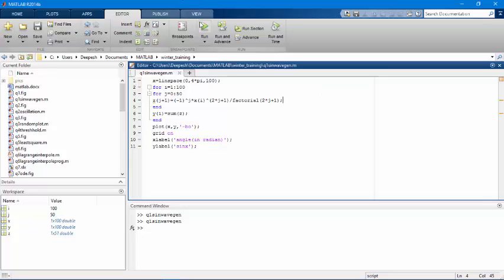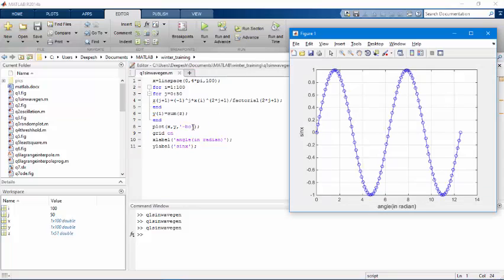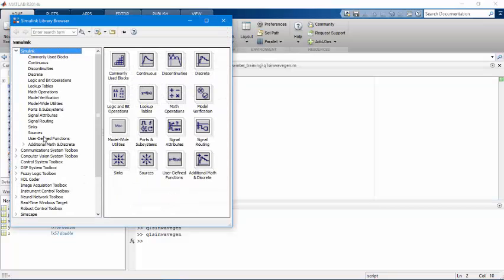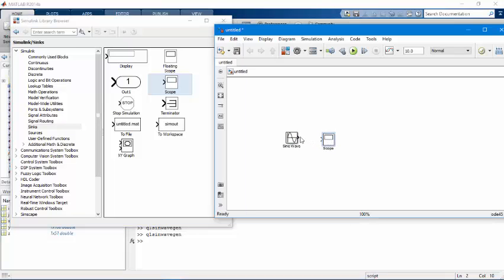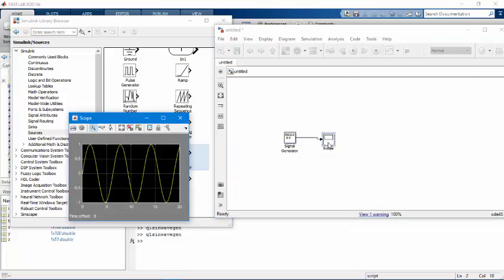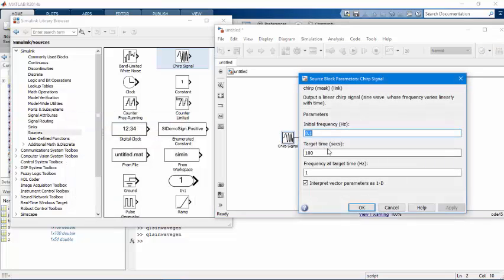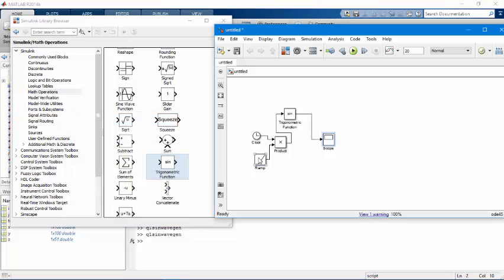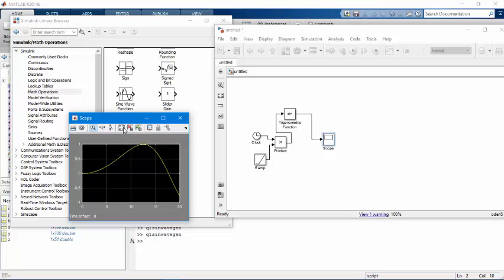How to plot sine wave and frequency varying signal in MatLab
In this video,I have shown how to plot sine wave using: Taylor series expansion,in-build function and simulink in matlab.I also shown how to make a frequency varying input signal.